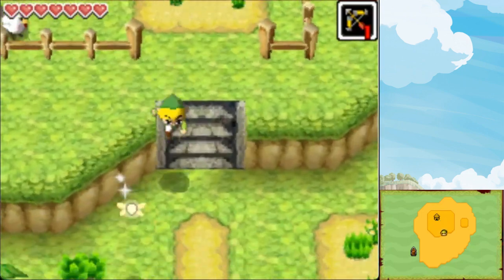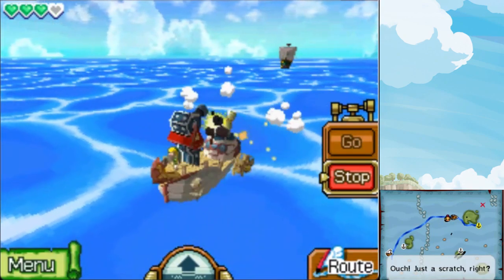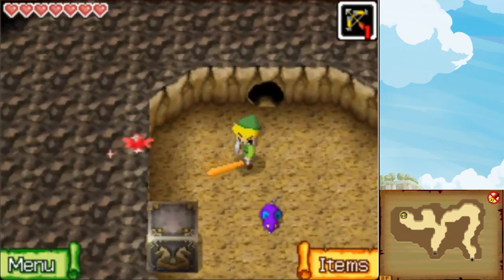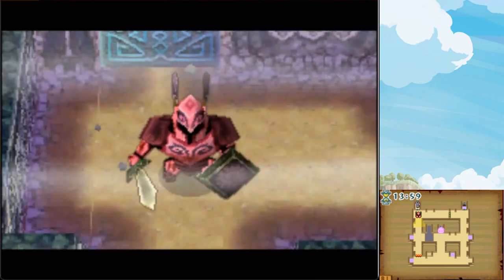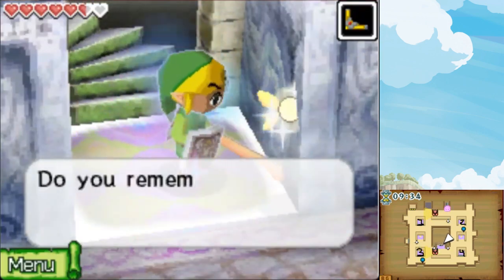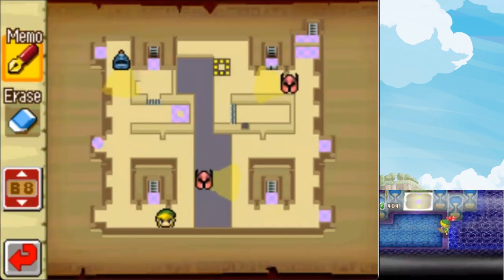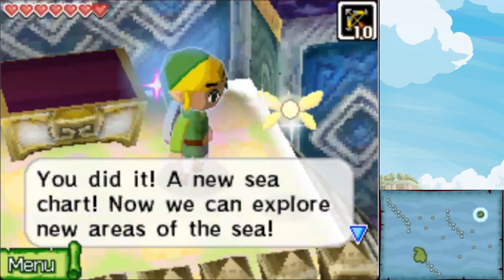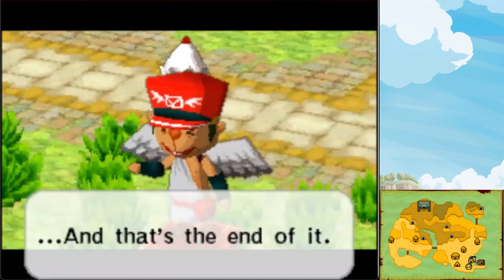Let’s play: Legend Of Zelda: Phantom Hourglass (DS): Part 12: Spirit Island and Ocean Temple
Twitter➥ Chey Gaming